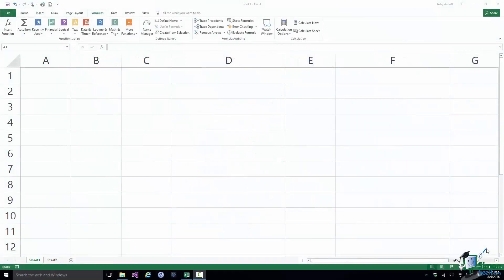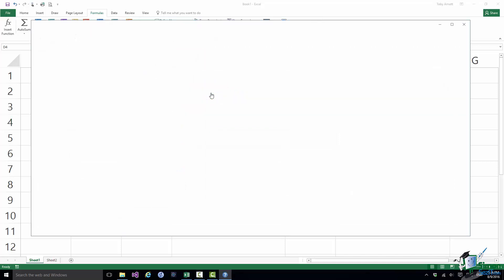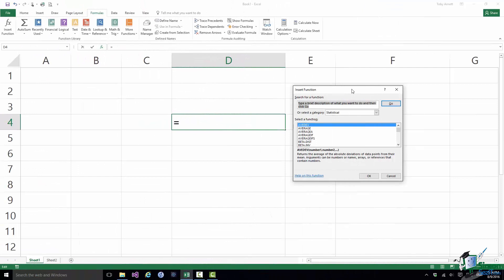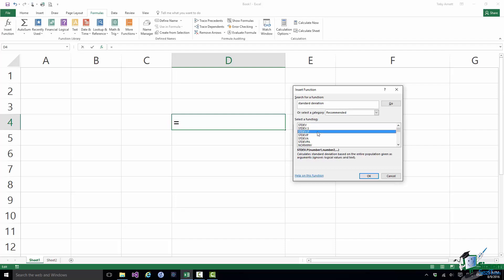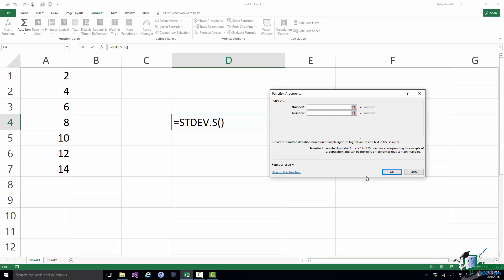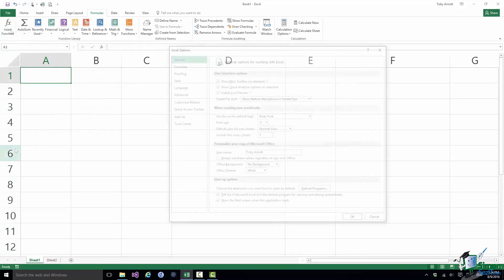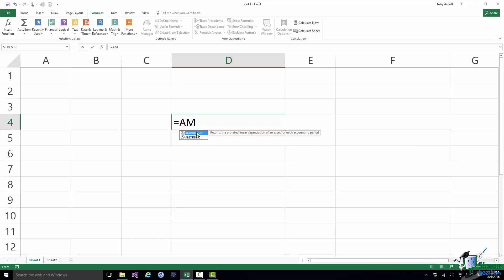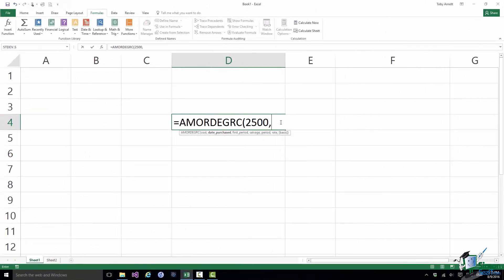How to Use Functions in Microsoft Excel 2016 - Part 2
During this Microsoft Excel 2016 advanced training tutorial video, we will look at tools to help you find the functional functions that you need. We will also show you the use of the function argument dialog, as well as the formula autocomplete feature.

Hello again and welcome back to our course on Excel 2016 Advanced.
In this section we’re going to continue looking at Functions in general and I want to look first at tools to help you find the function or functions that you need.

Now let’s take a particular example, let’s suppose that I’m working on this new worksheet here and I know that I need a standard deviation function. That’s a statistical function. Well if you look at the Formulas tab you will see the Function Library group there and some of the most commonly used categories of function. So you have Financial, Logical, Text, etcetera. Note also a category there of Recently Used.

And if you do tend to use a fairly restricted set of functions that’s a really good feature because it makes it more likely that the function you want you’ve used recently and you can merely locate it here.
If you look at the other end of the group there is a More Functions button and this gives you access to the other categories, one of which is Statistical. And the fly out list there lists all of the available statistical functions. Now note that with each one if I just hover over it I’ll get a screen tip with a description for that function. And underneath the screen tip there is a link to Help. Now unfortunately this link to Help is not quite as good as it used to be because it basically only takes you to a general Excel Functions Help area. And what you would need to do for the particular function that you were looking at just now is to type in the name of the function and then you would indeed get the help on that function. But it isn’t contextual as I believe it used to be.

So what you might do knowing that you need a statistical function is to scroll down there and try and find the standard deviation or function that you need. But if you didn’t find it and that will often be because you don’t know its name and you don’t particularly want to look at the screen tip for every one of those functions there is another option and that is to click on Insert Function and that brings up the Insert Function dialog.

Now, note that the Insert Function dialog here has this particular field which is the category field preselected at Statistical because I was looking at the statistical functions when I invoked this. Let me just Cancel it again.

There are a couple of other ways of invoking this dialog. One of them is that it’s the left most command on the Formulas tab. And another way you can invoke it is with this little FX button here on the Formula bar.